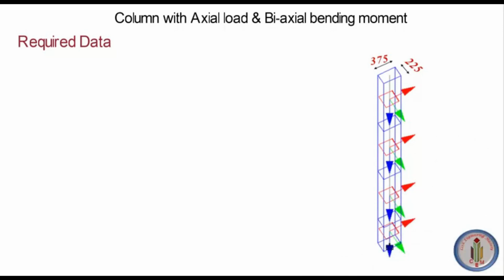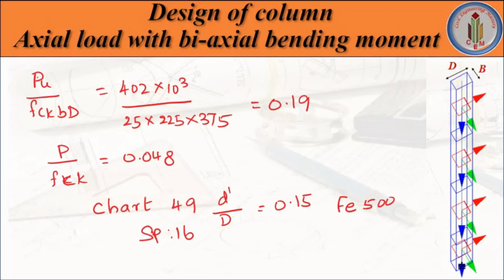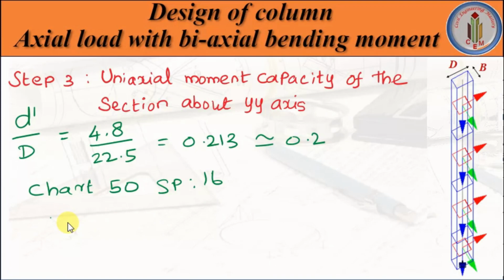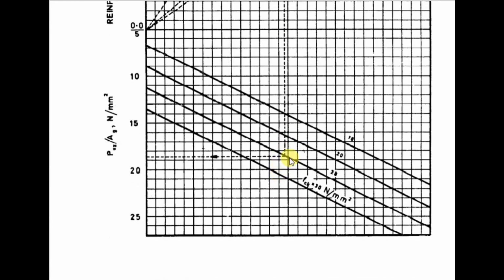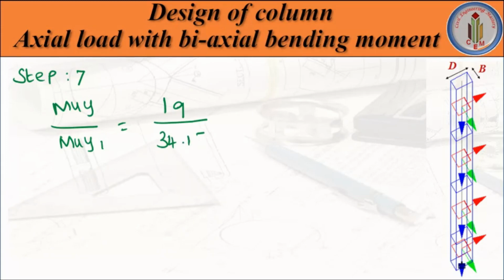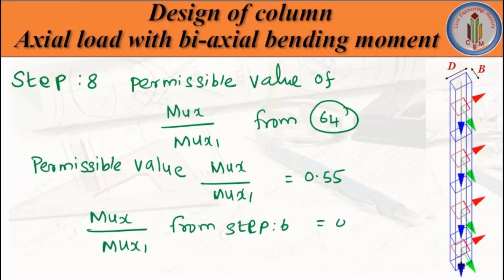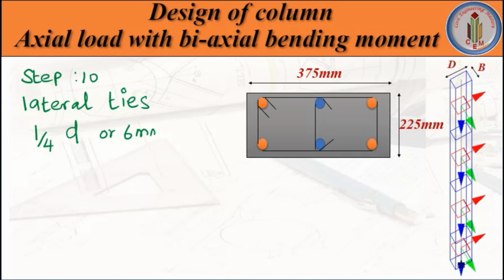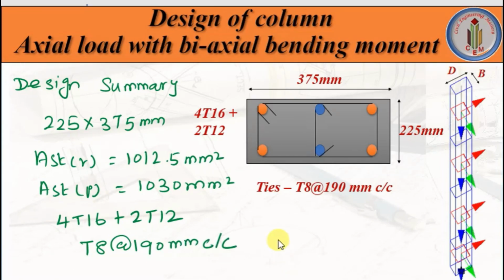Design of Column Part -2 | Axial load with Bi-axial bending moment with calculation as per SP-16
Dear Friends!!!
This video explains the calculation of column design axial load with bi-axial bending moment as per SP-16 with step by step procedure.
Keep watching!!!Happy Leaning!!!